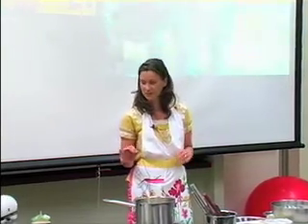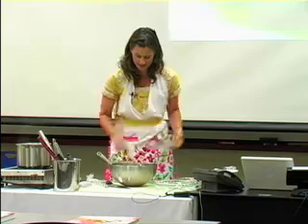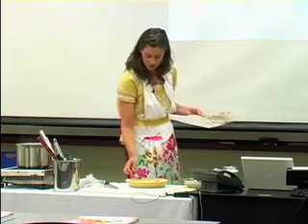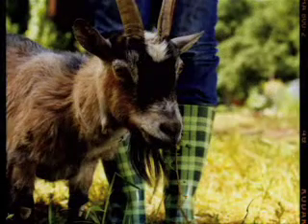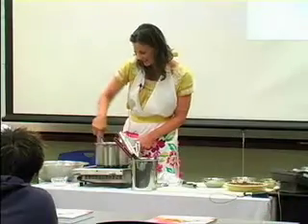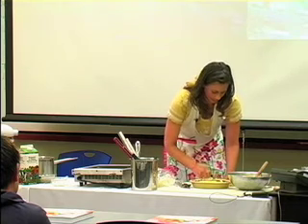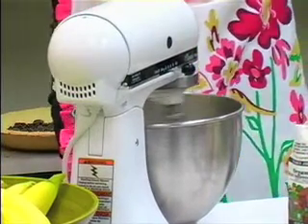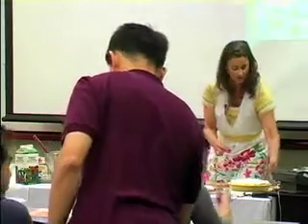Blue Eggs and Yellow Tomatoes | Jeanne Kelley | Talks at Google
Author Jeanne Kelley visits Googles Santa Monica, CA office to discuss her book Blue Eggs and Yellow Tomatoes: Recipes from a Modern Kitchen Garden. This event took place on September 15, 2008, as a part of the Authors@Google series.